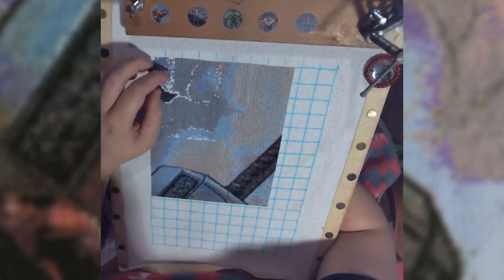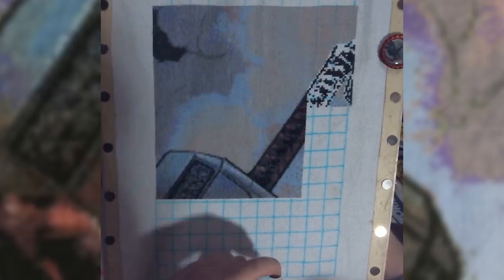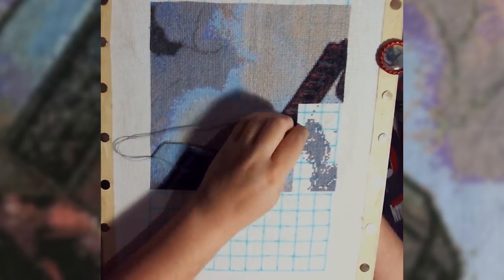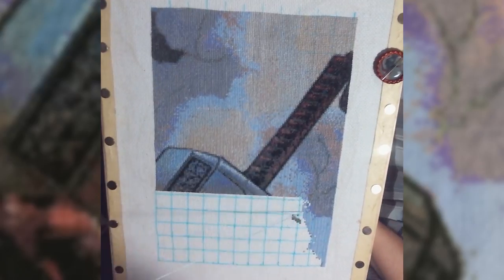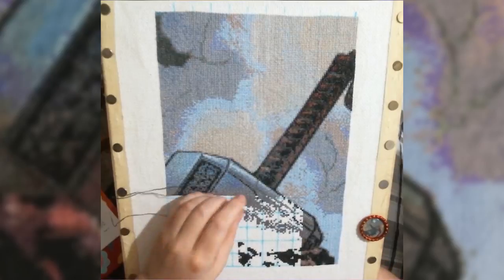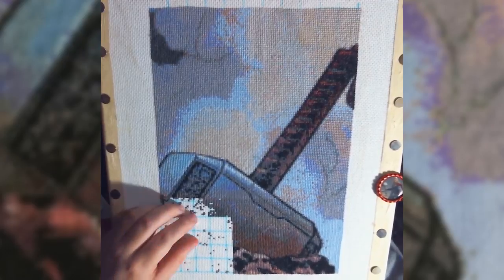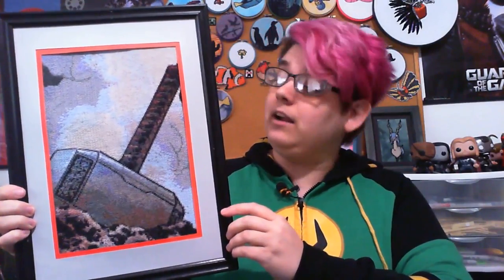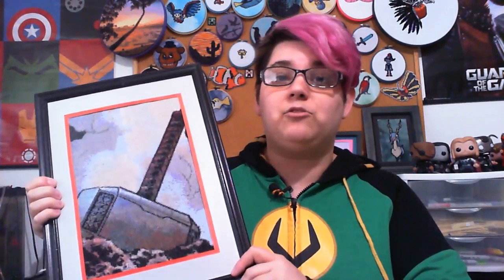Mjolnir - Thor's Hammer Speed Paint | Time Lapse Embroidery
I'm finishing some old WIPs, and I'm starting with Mjolnir!  This one took a lot longer than I'd anticipated, because it's using full stitches, but it still turned out better than I expected, given how old the project is.

Stats:

DMC Floss
81 Colours
14ct Fabric
53 hours stitch time (not counting the first three pages)